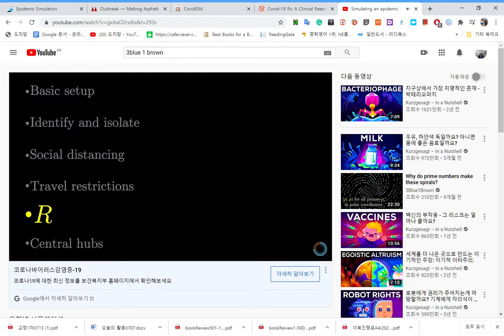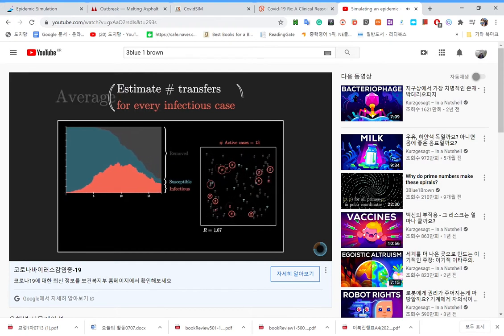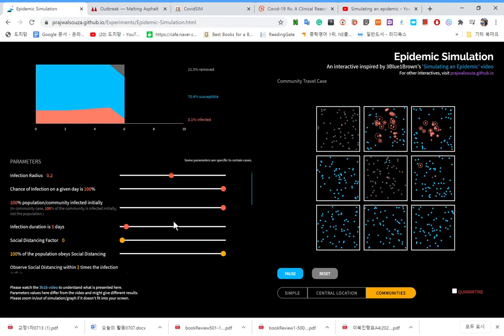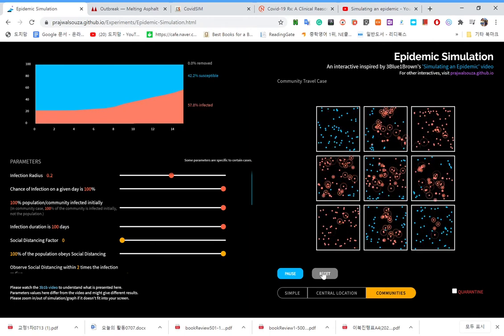Pandemic Simulation.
hello and welcome!